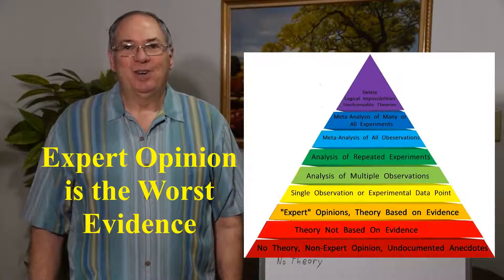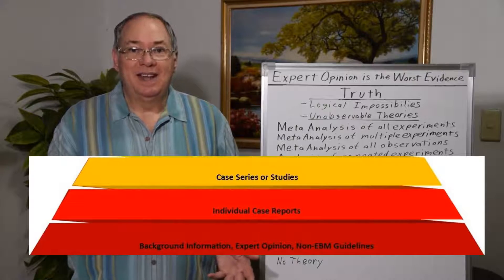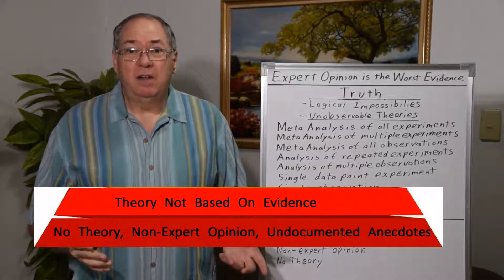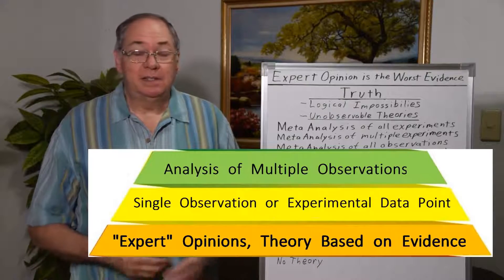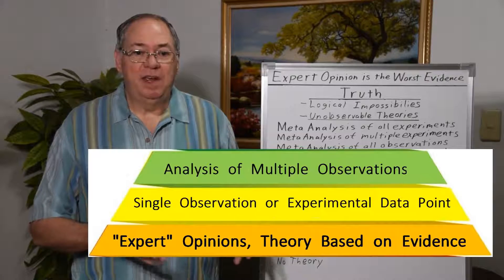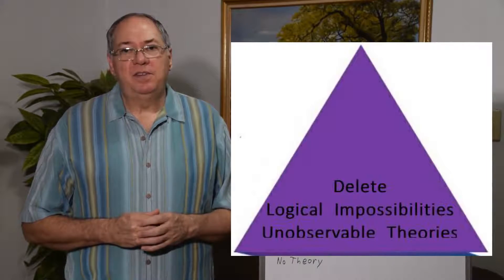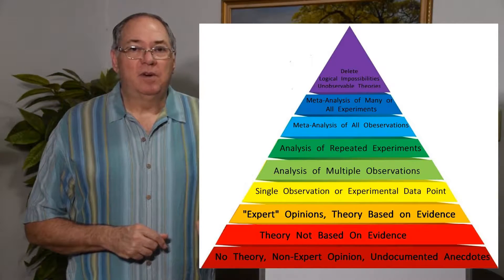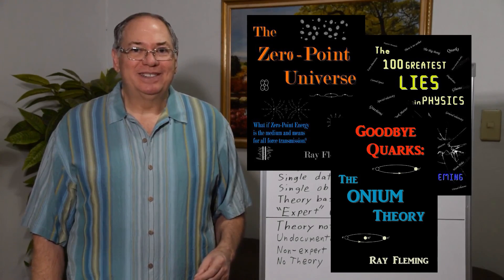Expert Opinion is the Worst Evidence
Expert opinion is the lowest form of scientific evidnce and in many cases isn't evidence at all. When the consensus has been unable to solve important problems for decades the consensus is wrong. New ideas are probably wrong too. So trust, or not, but verify when an expert talks.